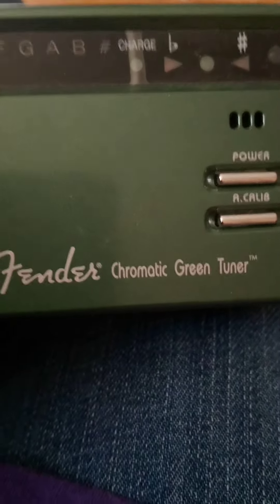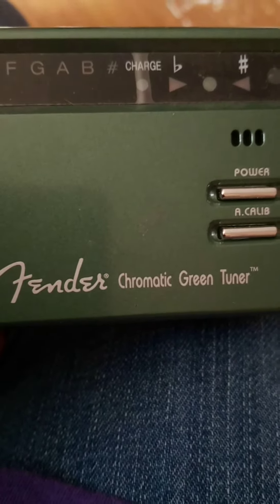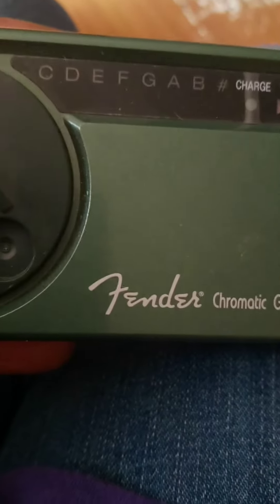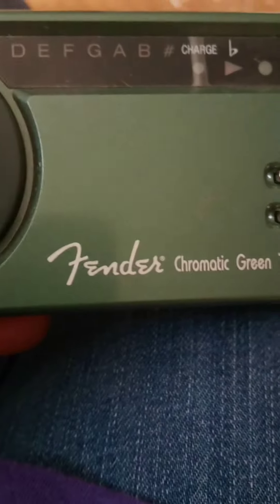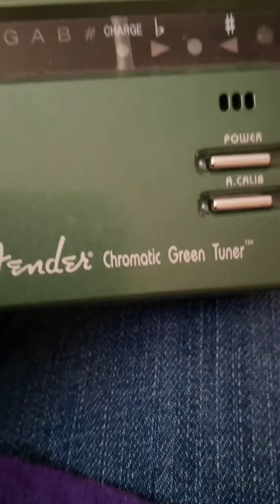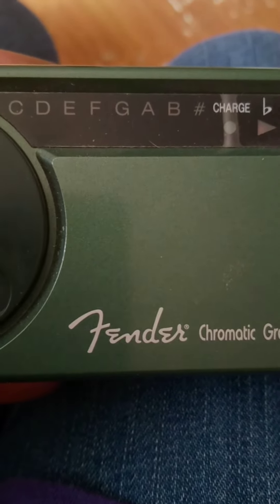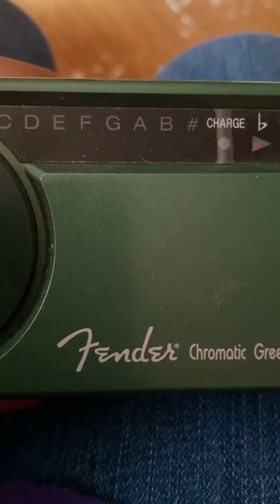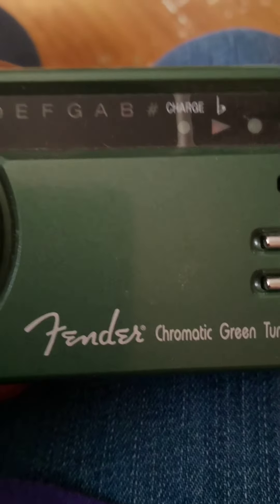tuning a guitar (1)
trying to learn from a pro where it goes nobody knows 🤞